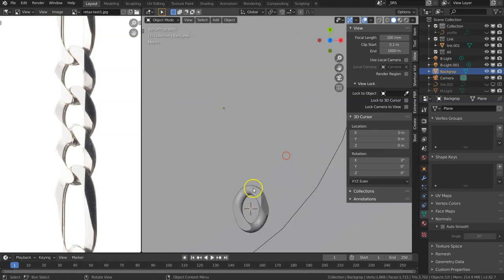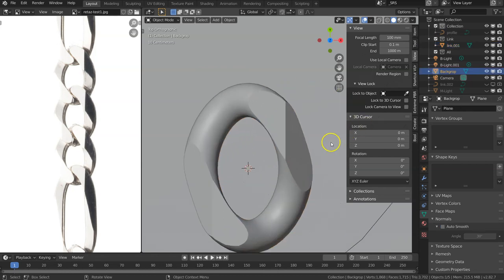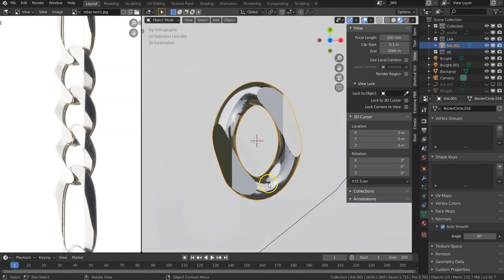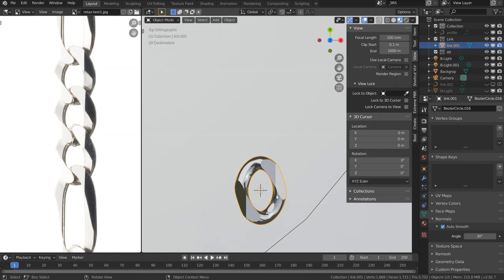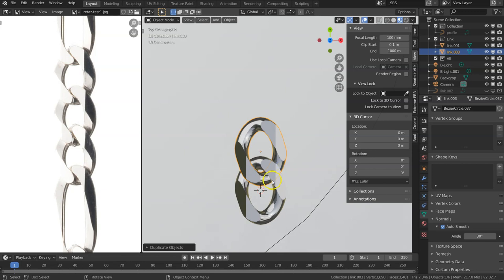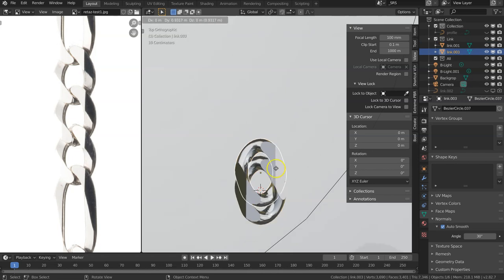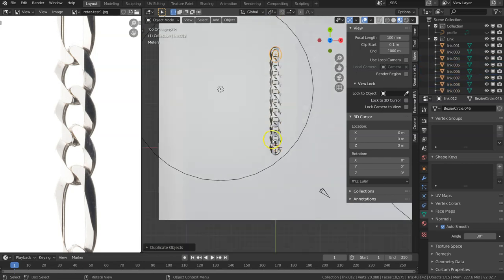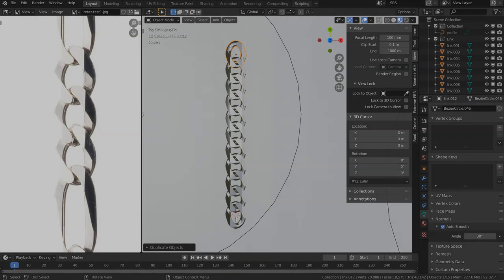Repeat action - SHIFT+R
Copy objects quickly with Shift+R shortcut and save yourself time while working in Blender and 3D